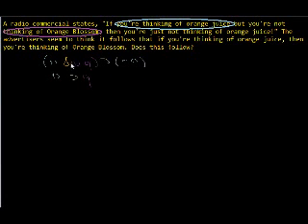LOGIC: 3.6 Truth Tree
I do a truth tree with exercise 3.6